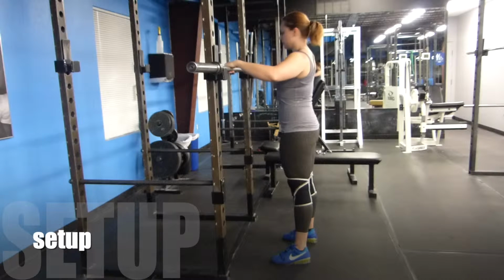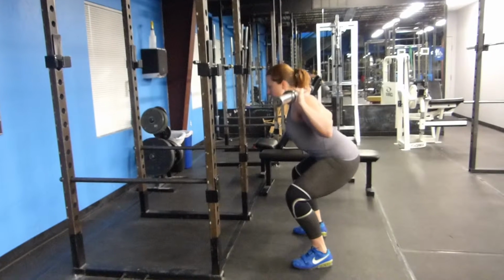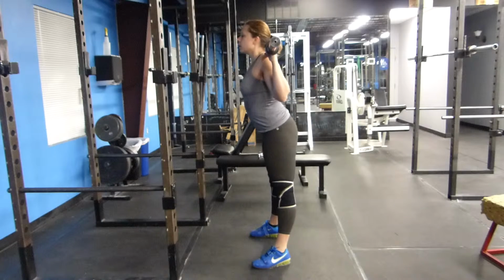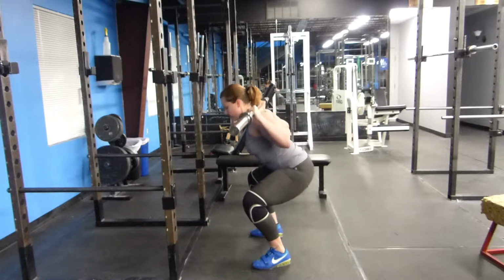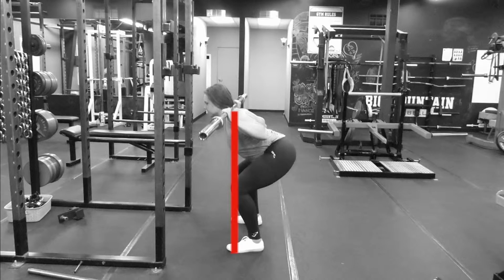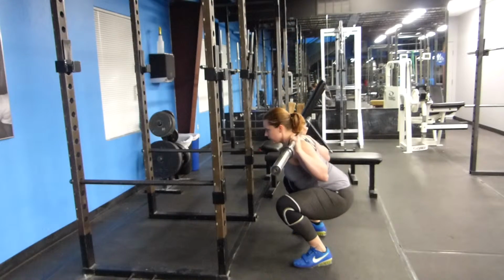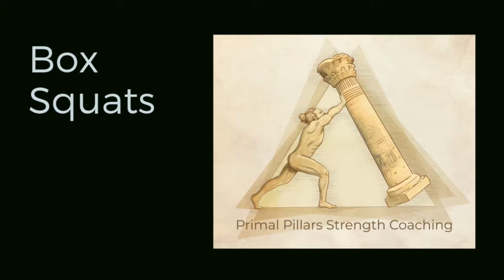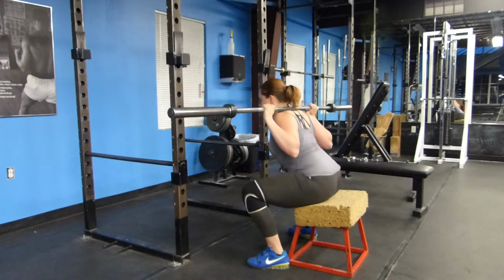How to Squat the Barbell (with no back pain)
How to squat properly.
Squat troubleshoot.
Is squatting heavy safe?
Will squatting heavy make me bulky?
How deep should I squat?
Squatting and Olympic Weightlifting.
Squatting like a Powerlifter.
Squat without hurting your knees.
Squat without hurting your back.

Primal Pillars Strength Coaching
Seeking a healthy existence in a toxic world.
Holistic health for the body and mind.